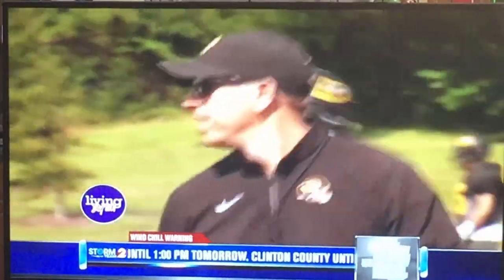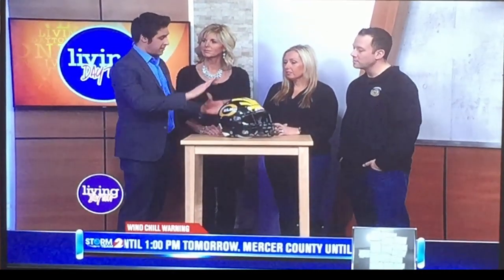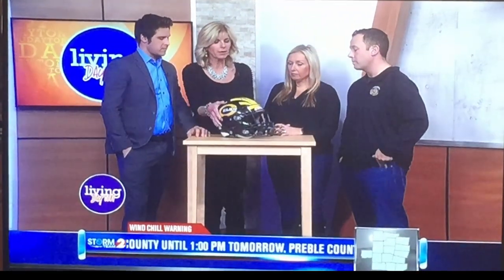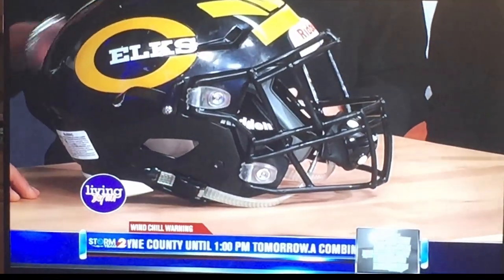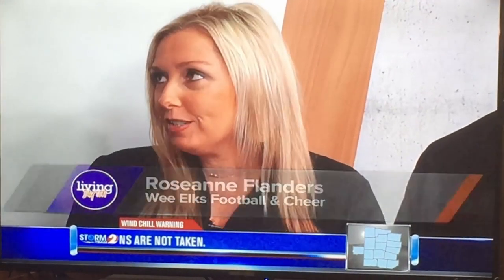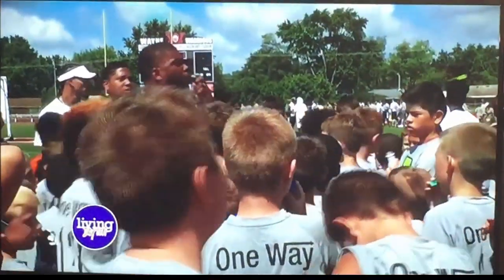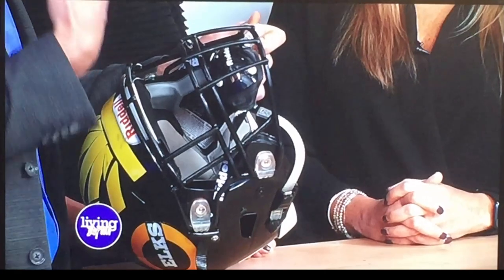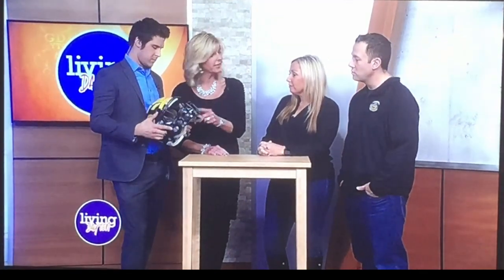Wee Elks buy new SpeedFlex helmets WDTN "Living Dayton" Broadcast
Sorry about the poor quality.
Wee Elks football purchases new SpeedFlex helmets from Riddell for all players (1st grade to 6th grade). This is a great helmet and the best for safety!